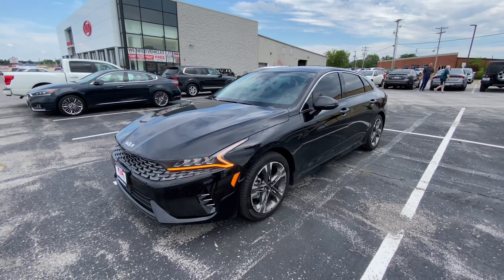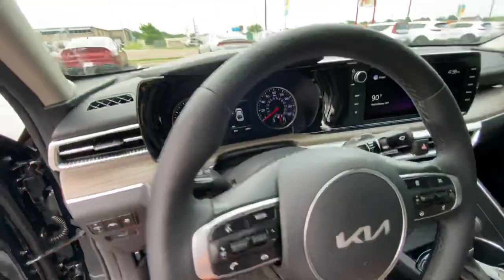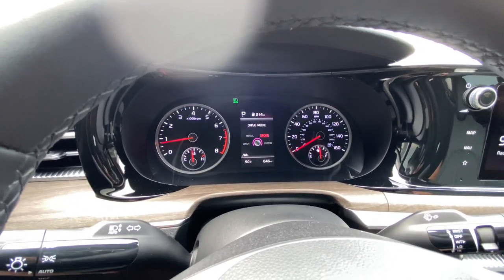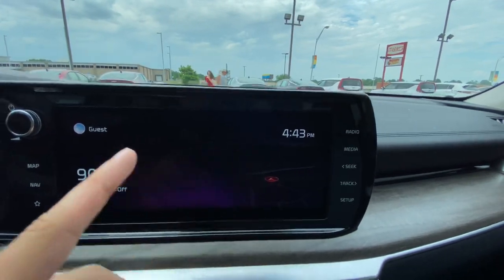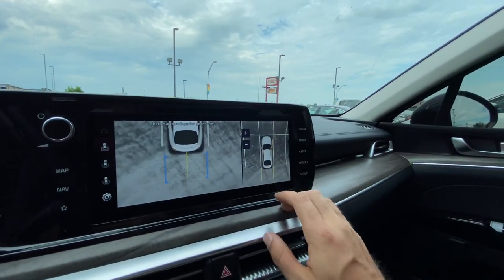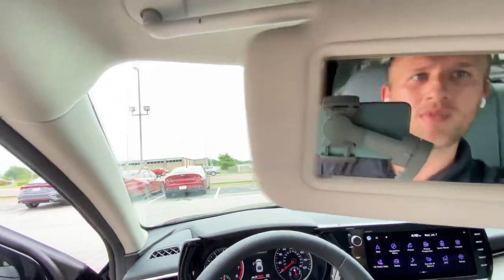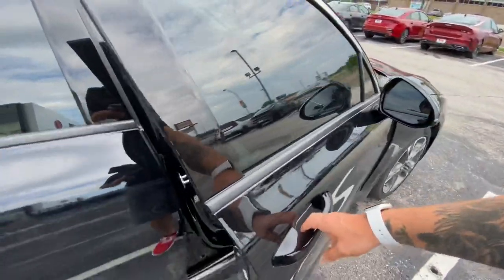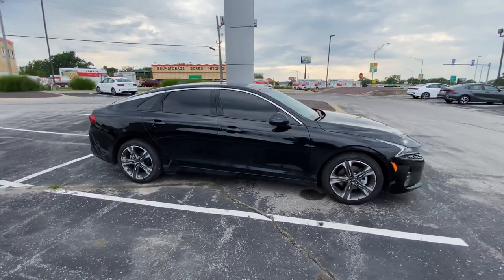2022 KIA K5 EX Premium in Ebony Black with Ash Blue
KIAOFCOLUMBIA.COM